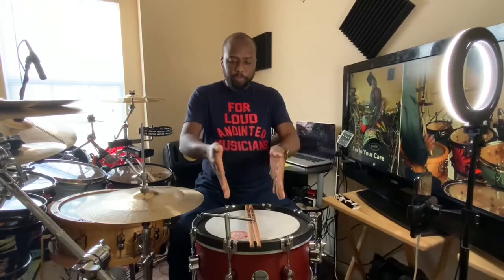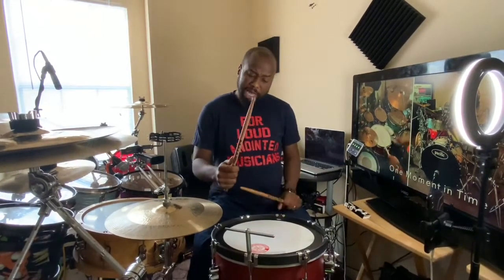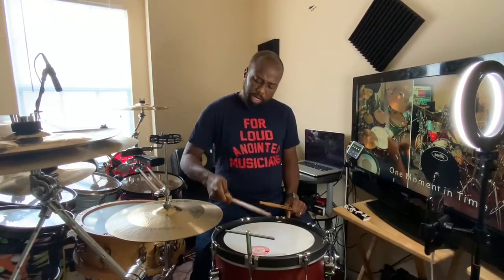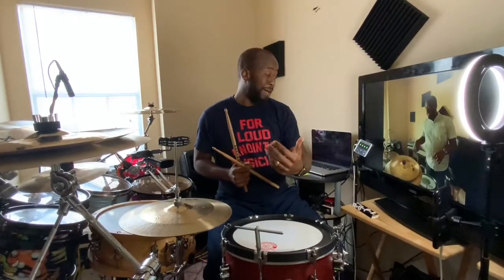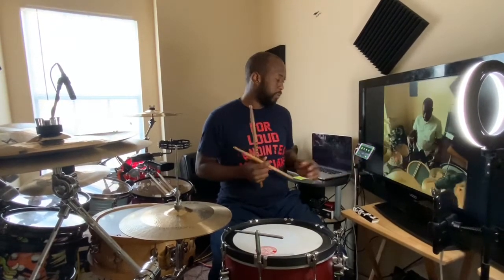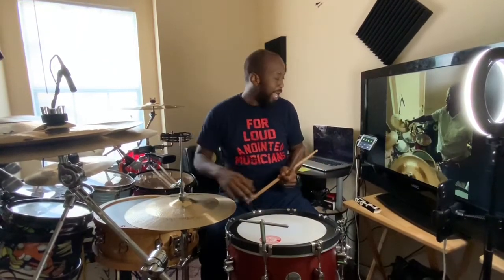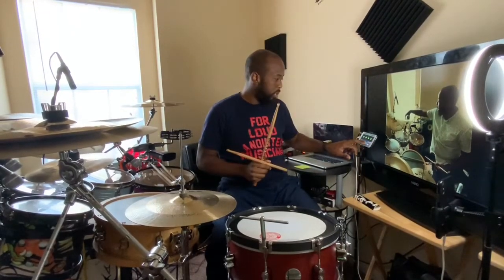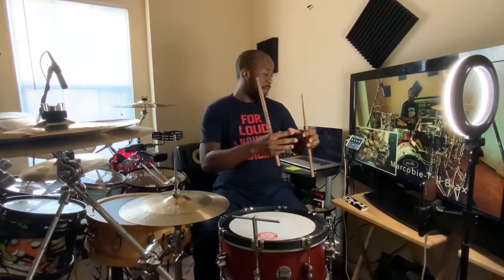Back to Basics: A Fresh Start Episode 1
A practical series for drummers. In this episode we talk about getting started and what that entails. Proper posture, the fulcrum or point of balance, introduce two rudiments ( single and double strokes) and introduce some stick control exercises.